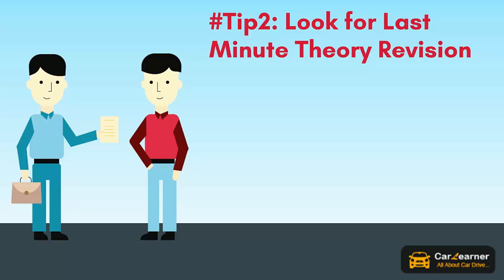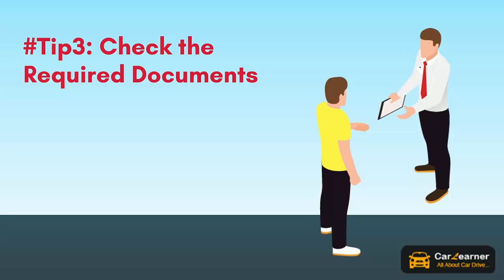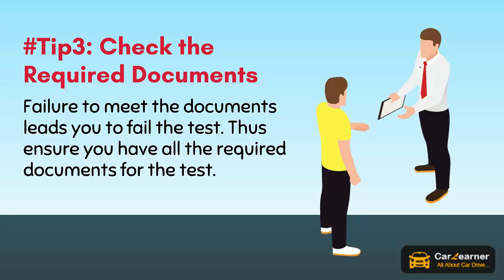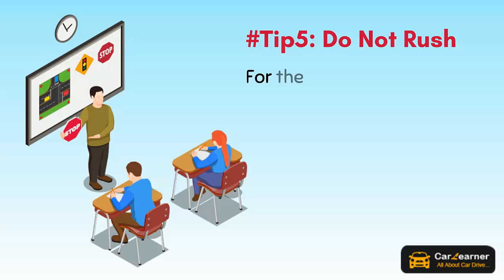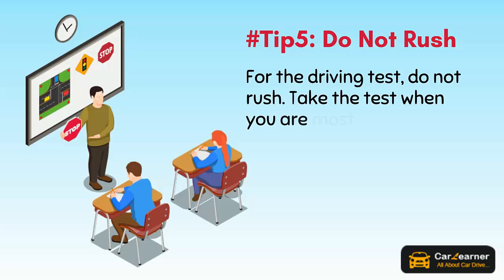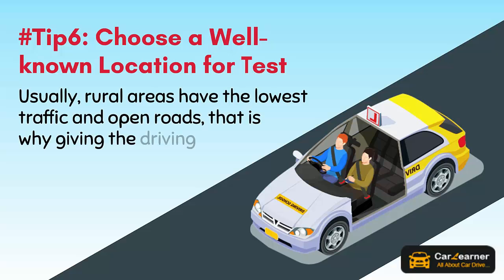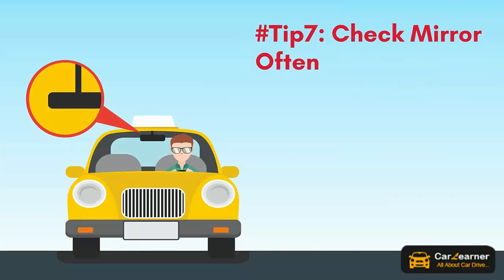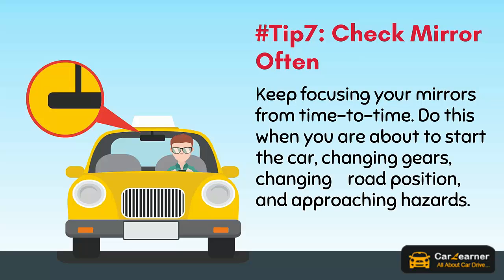7 Critical Tips for Driving Test Success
Hello friends! Welcome to Car Learner.
It is completely fine to feel nervous before your driving test as you’ll be scrutinized by a person, every move and step for some time. He’ll be grading you on your driving capabilities. But don’t worry today we’ll tell you some quick tips for driving test success. So if you are a beginner you who wants to pass the driving test in one go, then this video is for you.

The following are some amazing tips for driving test success.
Tip1: Be on Time
Make sure you show up early on the day of your driving test. Arriving late might put you at the risk of missing out.
Tip2: Look for Last Minute Theory Revision
Go through the theory part 20-10 minutes before starting your test. It’s good to recall what you have learned before.
Tip3: Check the Required Documents
Failure to meet the documents leads you to fail the test. Thus ensure you have all the required documents for the test.
Tip4: Practice Driving in Extreme Weathers
Since the weather is unpredictable, practice driving in all weathers to get the driving confidence.
Tip5: Do Not Rush
For the driving test, do not rush. Take the test when you are most comfortable.
Tip6: Choose a Well-known Location for Test
Usually, rural areas have the lowest traffic and open roads, that is why giving the driving tests in rural areas will increase your chances of passing it.
Tip7: Check Mirror Often
Keep focusing your mirrors fro time-to-time. Do this when you are about to start the car, changing gears, changing road position, and approaching hazards.